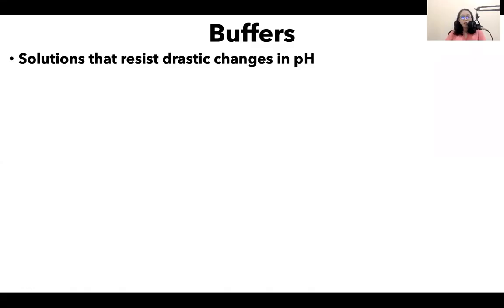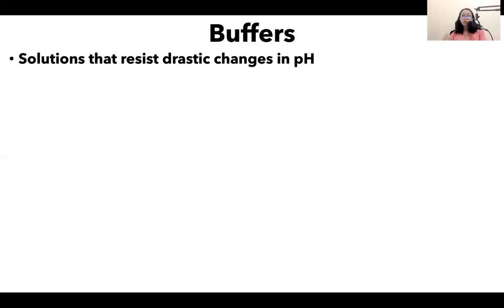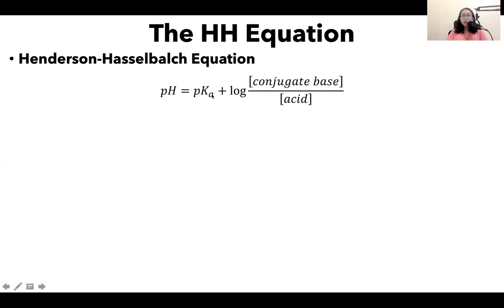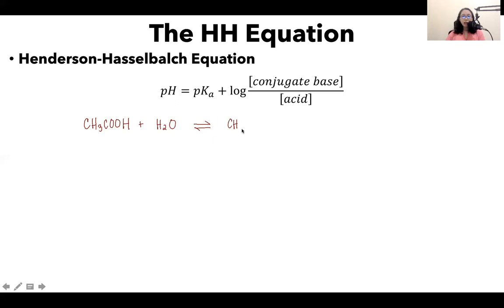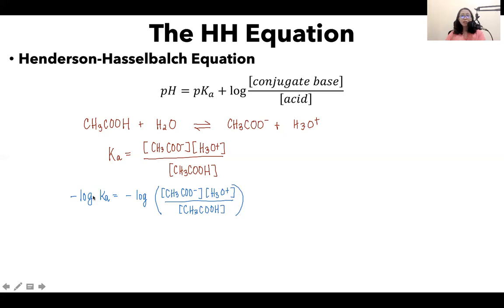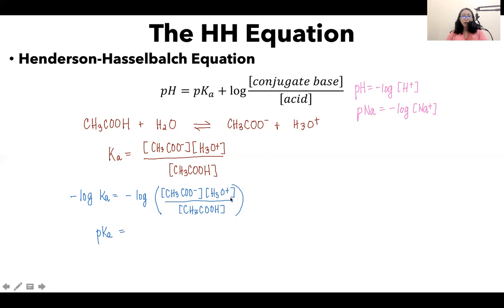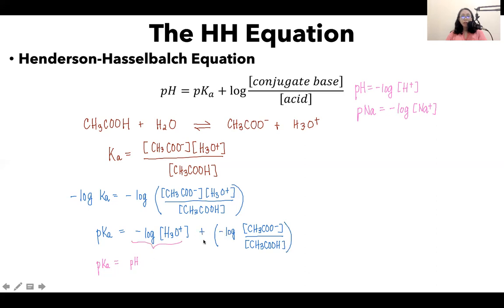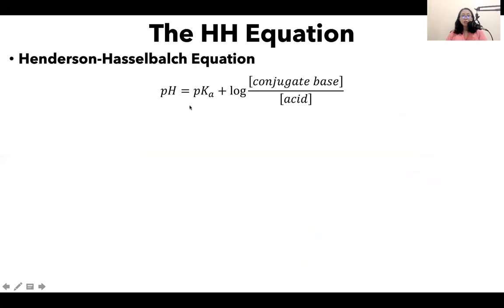Henderson Hasselbalch Equation